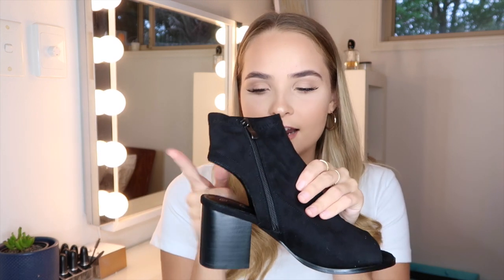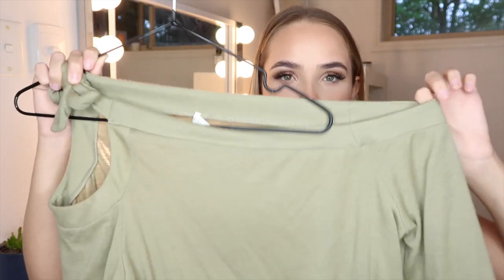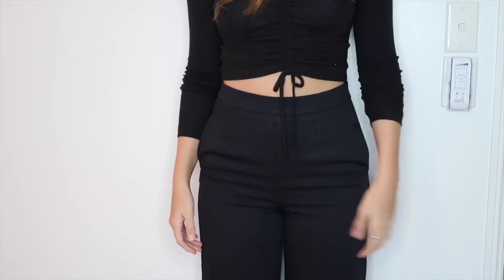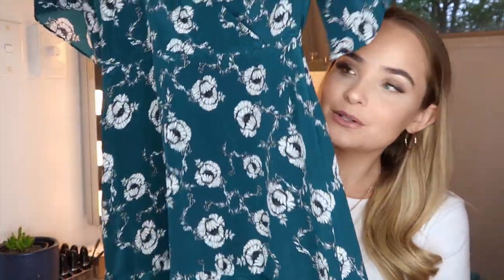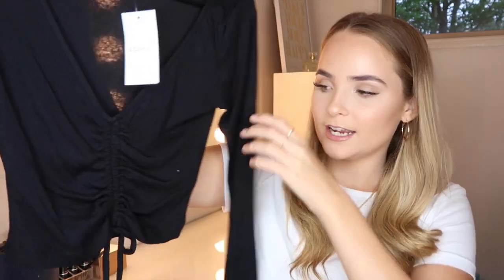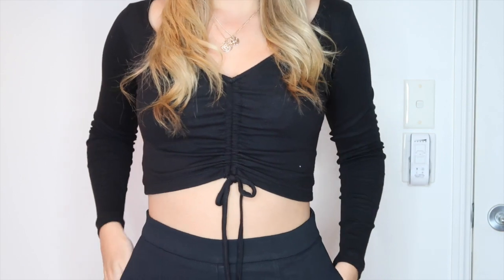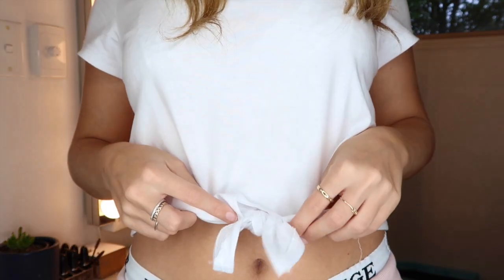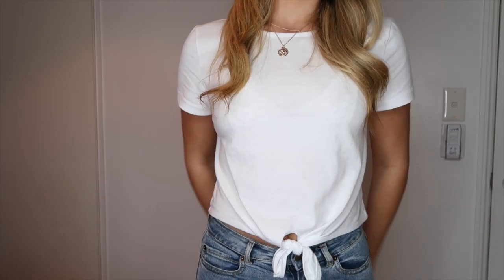CLOTHING HAUL | TRY ON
Hope you enjoy my clothing haul! xx